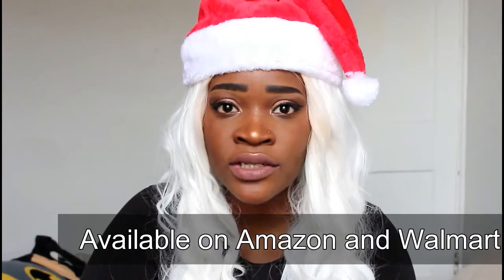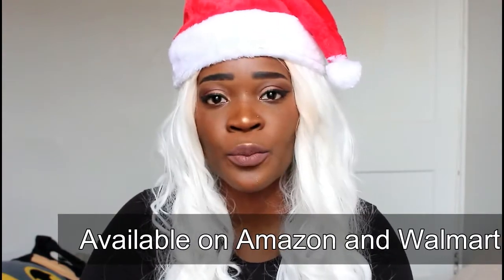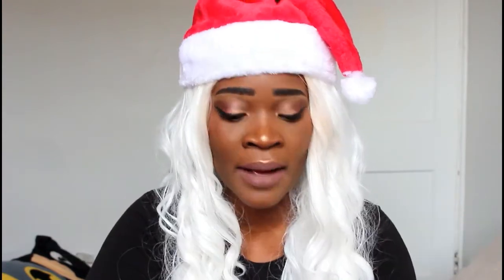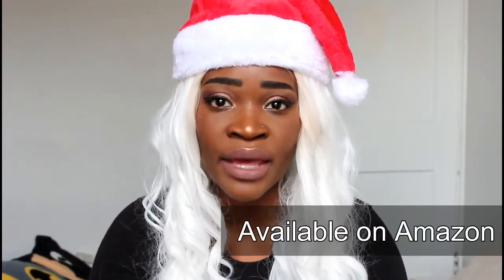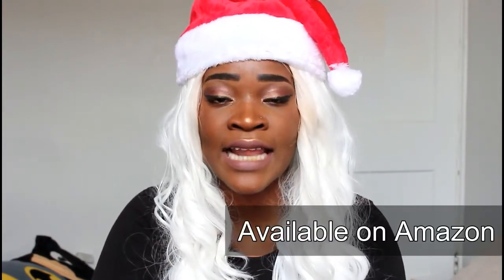BILINGUAL BABY GIFT GUIDE| VLOGMAS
need some last munite gifts for your bilingual child!?

look no further! find all you need in this video

websites mentioned:

indigo.ca